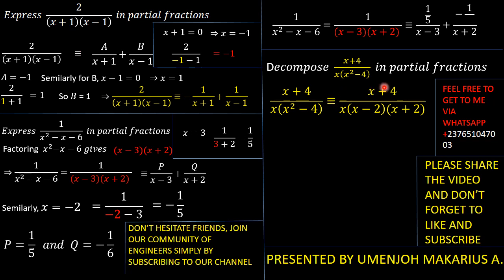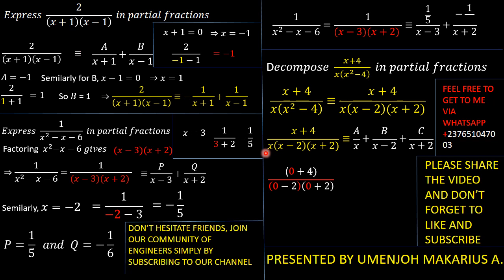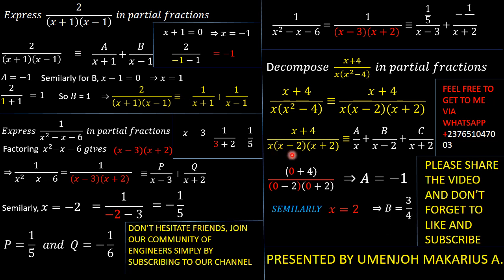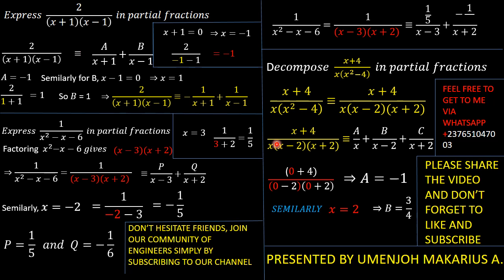LEARN PARTIAL FRACTIONS DECOMPOSITION IN SECONDS USING THE COVER-UP METHOD